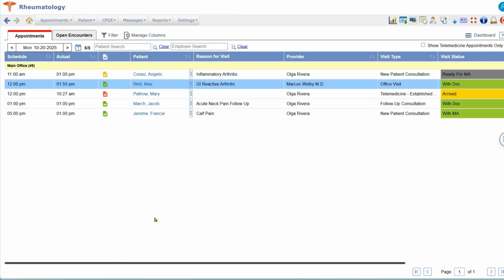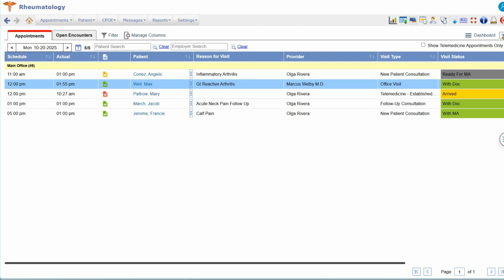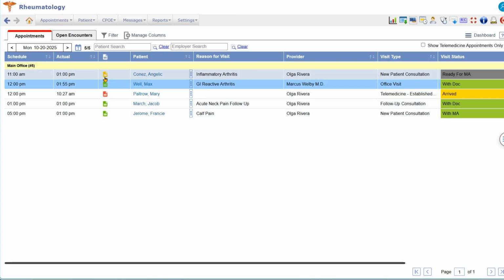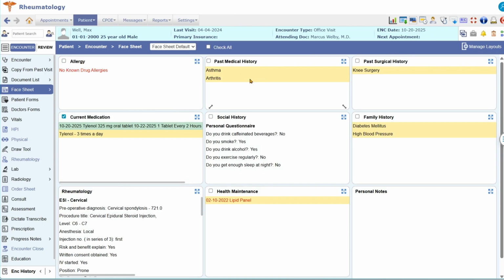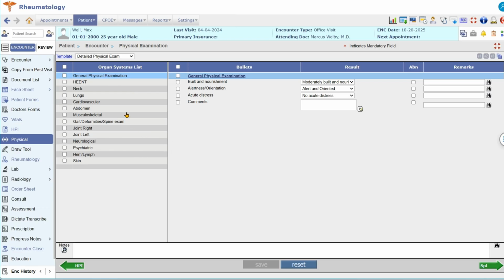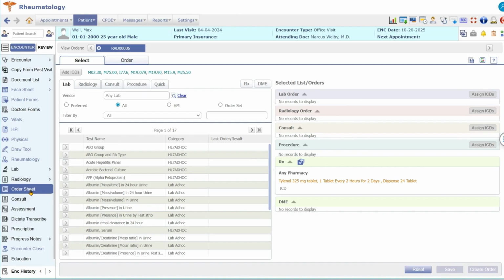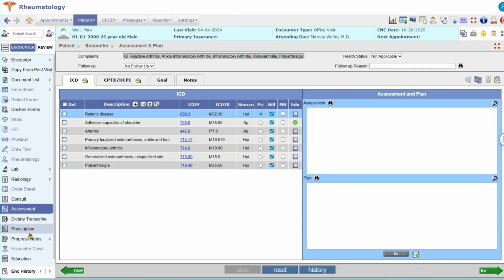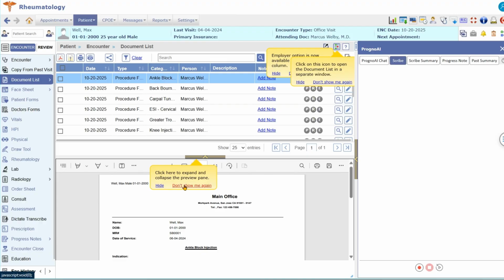Rheumatology database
Explore how the PrognoCIS EHR Rheumatology Database streamlines care for patients with autoimmune and musculoskeletal conditions. This database offers customizable templates. See how PrognoCIS empowers rheumatologists to improve accuracy, enhance patient outcomes, and simplify clinical documentation—all in one intuitive platform.